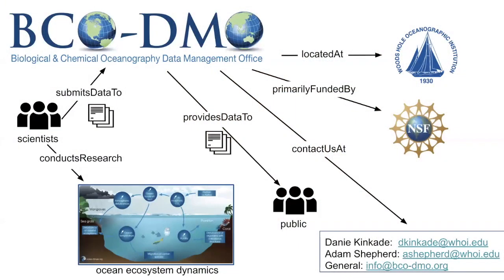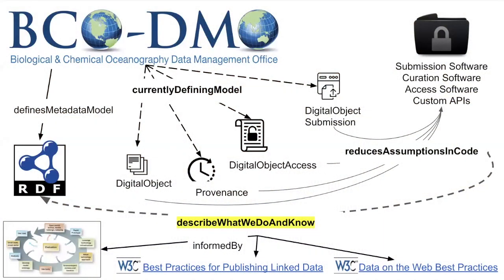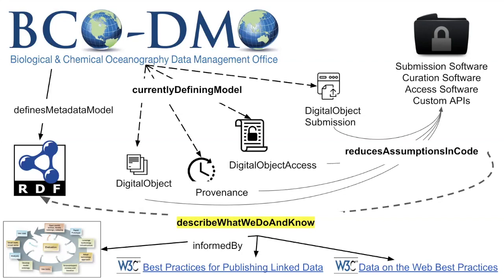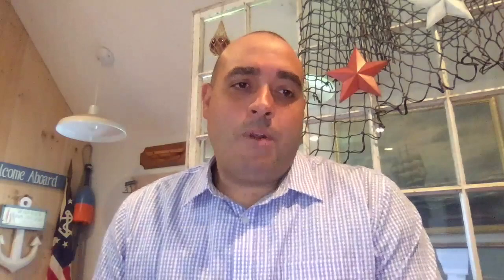BCO-DMO: Advancing Oceanographic Research Through Adaptive Data Management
[Part of Panel Discussion 3: Sustainability: Making the case for domain repositories through value of information, operational use, & web services]

WDS Member Organization: The Biological and Chemical Oceanography Data Management Office

Abstract:
The Biological and Chemical Oceanography Data Management Office (BCO-DMO) is a publicly accessible domain science data repository created in 2006 to curate, publish, and ensure archive of digital data and information from biological, chemical, and biogeochemical research conducted in coastal, marine, great lakes and laboratory environments. BCO-DMO is funded primarily through the U.S. National Science Foundation (NSF) Oceanography Division and Office of Polar Programs, although also receives support from private funders such as the Gordon and Betty Moore Foundation and Schmidt Ocean Institute. BCO-DMO’s primary data stakeholders are academic researchers, however the repository also supports U.S. state and locally funded researchers as well.  Its mission is to work closely with oceanographic researchers to organize, describe, and share their science output, while curating a rich repository of research-ready marine-related data for the use in science, policy and management, and educational efforts.
BCO-DMO domain-trained data managers collaborate with oceanographic researchers throughout their project's data life cycle, helping them fulfill data sharing requirements and educating them in basic data management skills and domain best practices. Since its inception, the office has cultivated an effective relationship with its research community, and continues to serve it, remaining responsive to their data curation needs by leveraging technological advancements in information management. In the next five years BCO-DMO is redesigning its infrastructure to help realize a vision of an unparalleled data catalog of well-documented, interoperable oceanographic data and information, accessible to all end-users, humans and machines, through an intuitive web-based interface for the purposes of advancing marine research. This infrastructure redesign will incorporate techniques from knowledge engineering in support of the W3C's Best Practices for Data on the Web. Driven by a knowledge graph, this new infrastructure becomes more adaptive to socio- and technological change across the data life cycle. This activity reimagines data submission, curation, discovery, access, and interoperability, and aligns with FAIR Data Principles. This presentation will provide a high level overview of BCO-DMO's operations and future plans as they lend to realizing the office's mission and vision.